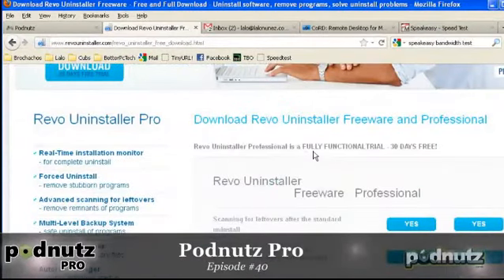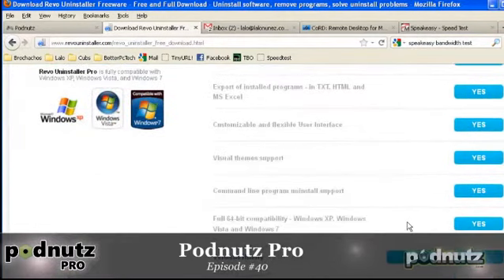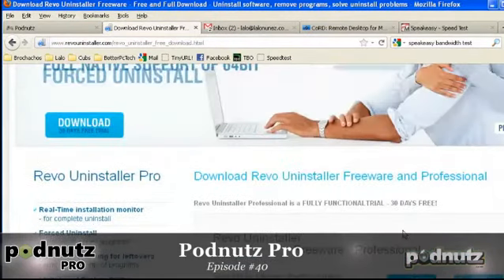Podnutz Pro #40 -Business IT Support Podcast - 4 / 5